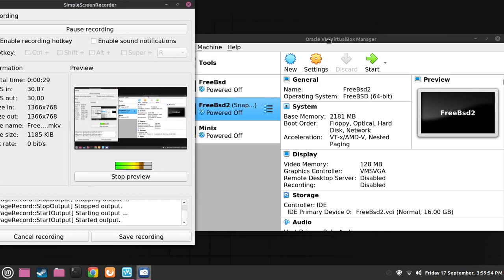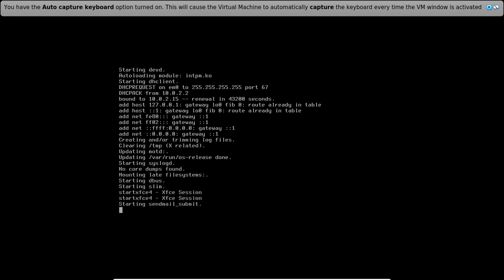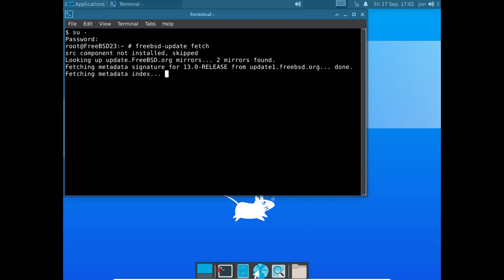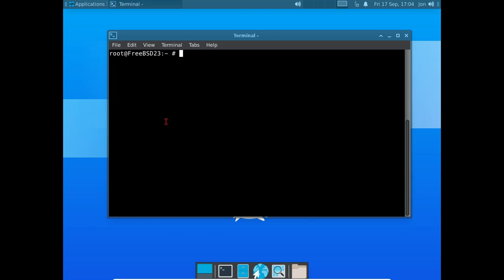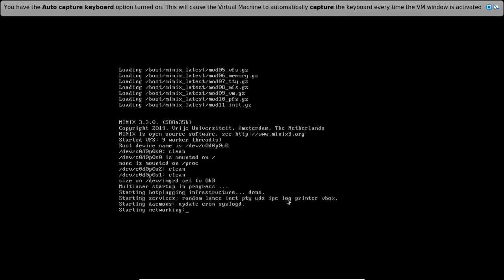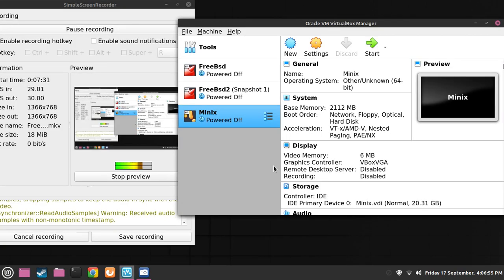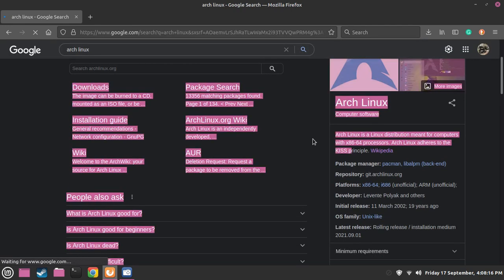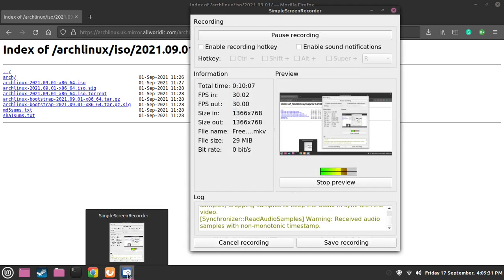How to update FreeBSD and review on MINIX OS.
Jonathan Steadman.